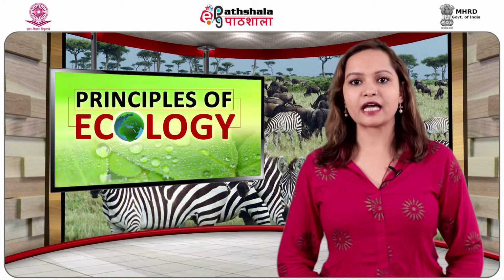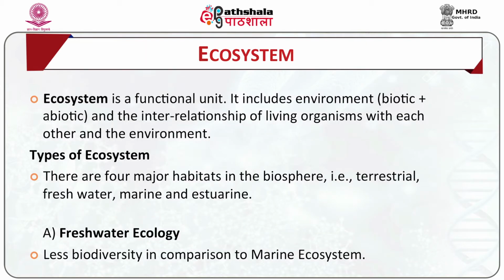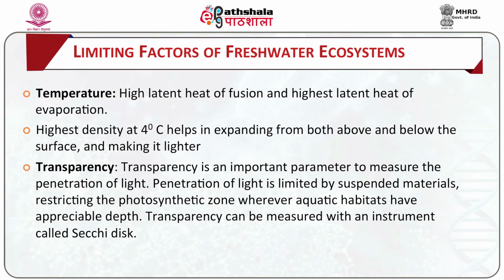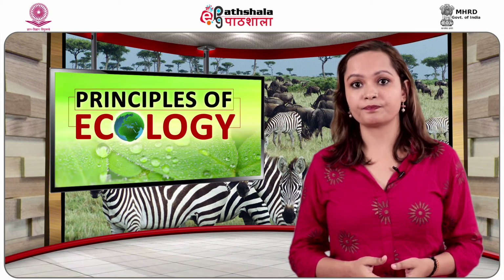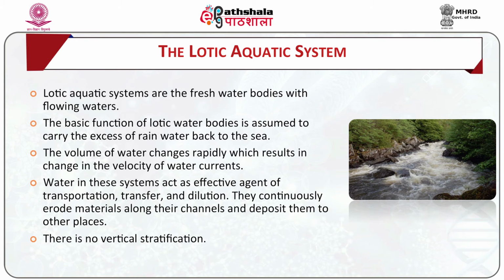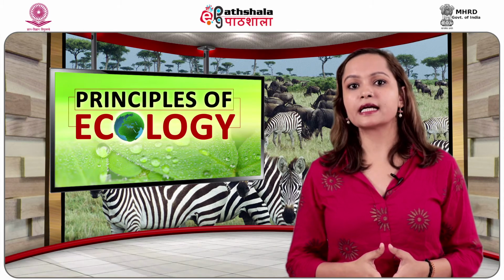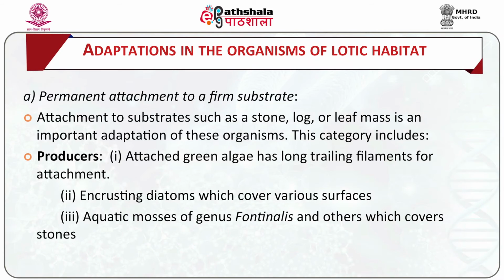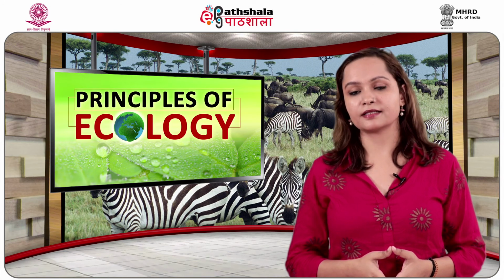M-22. Aquatic Ecosystem Part 2